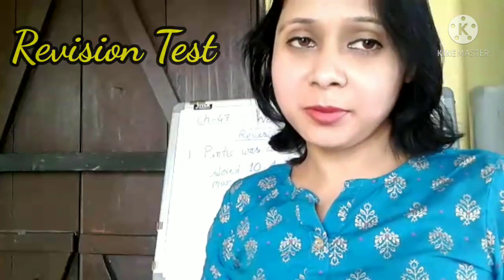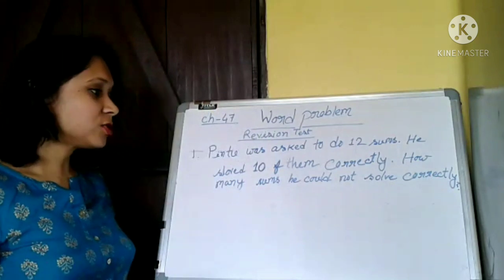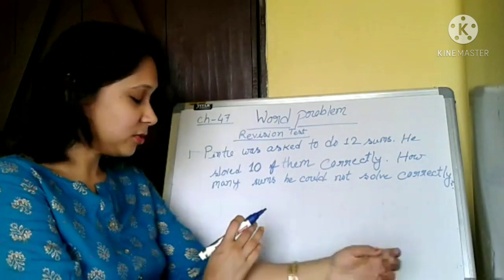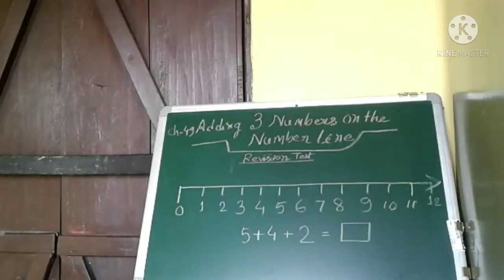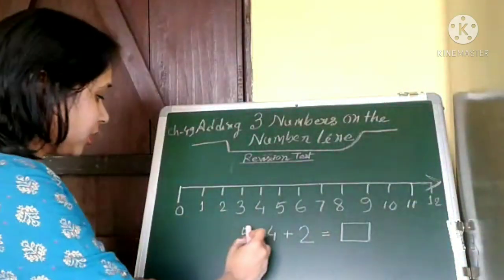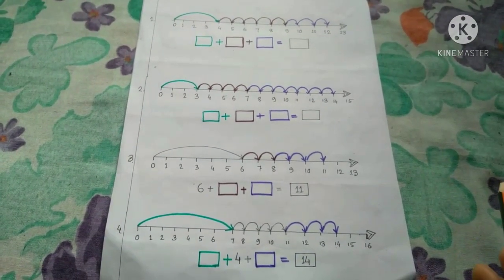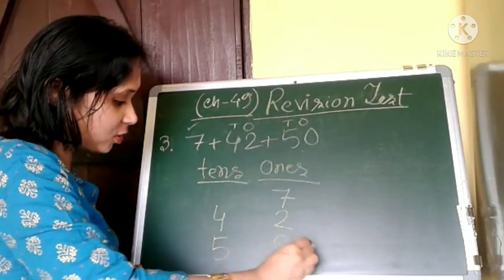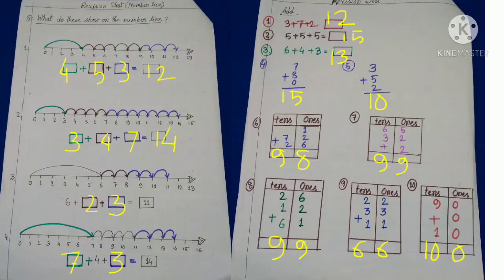Grade 1st maths Worksheet | Activity sheet of maths CLASS- 1st.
Any revision test prepared students perfectly in their studies it's one of them. Revision test from chapter number line (adding 3 numbers), word problems on Subtraction and Addition 3 numbers.